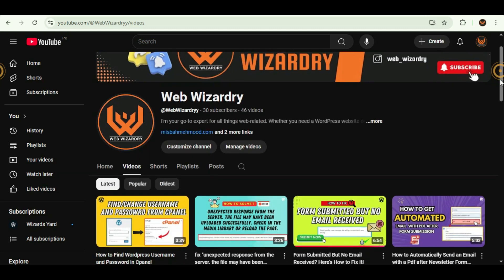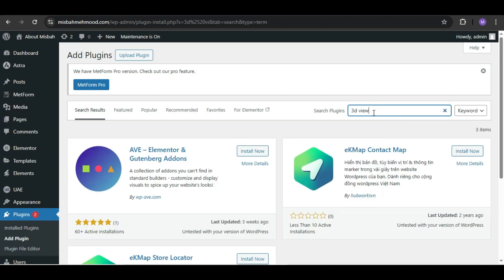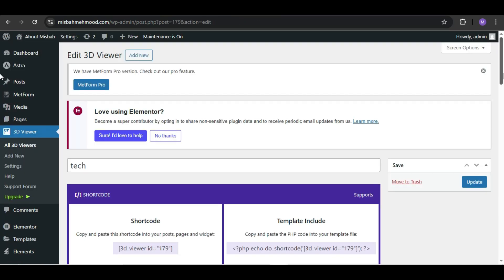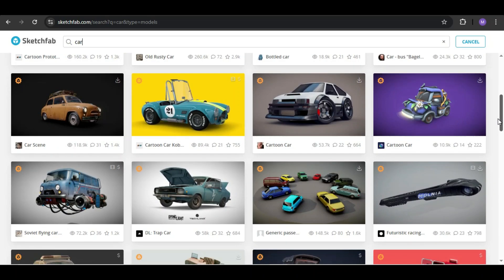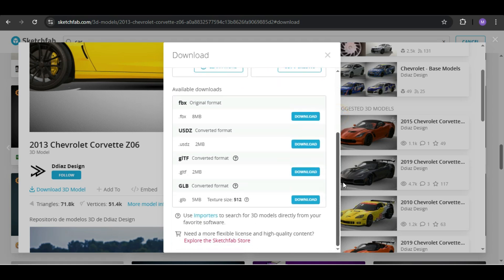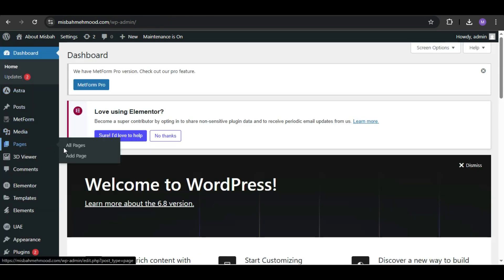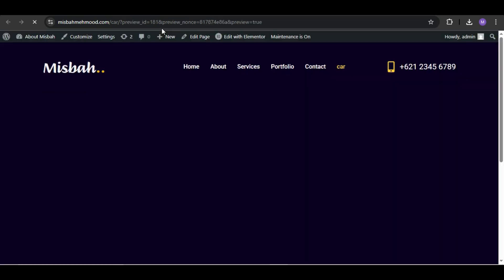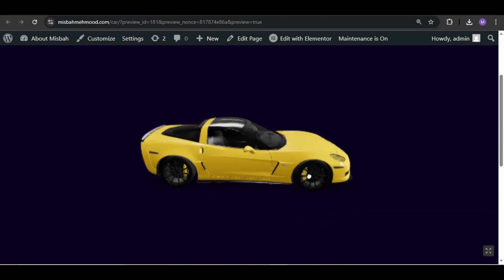Easy way to Add 3D Model in Wordpress Website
In this video, I’ll show you how to add stunning 3D models to your WordPress site using a free and beginner-friendly plugin. No coding or technical skills needed!

We’ll use the 3D Viewer plugin to upload and embed models directly on your pages or posts. You can also use it with Elementor and even display 3D objects on WooCommerce product pages!

✨ Whether you're a developer, designer, or just want to make your website stand out, this is a must-try trick!